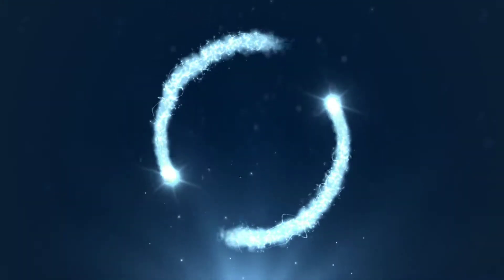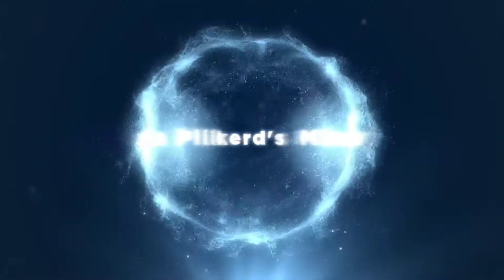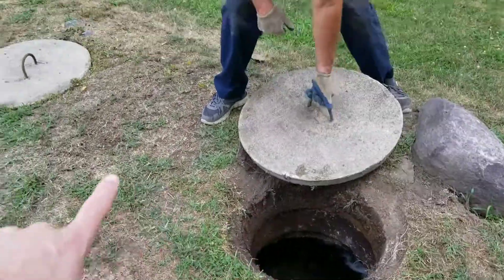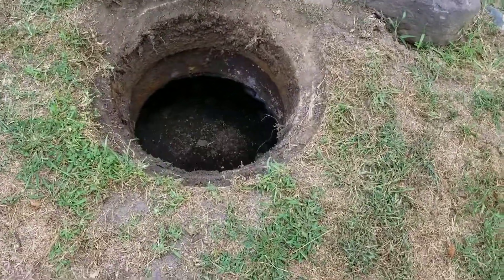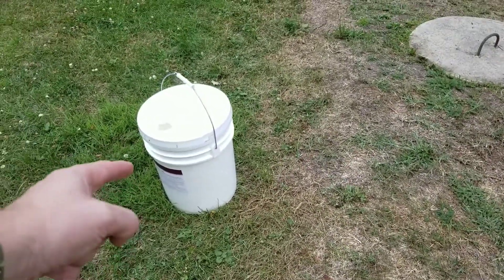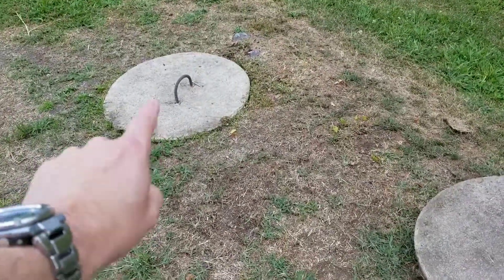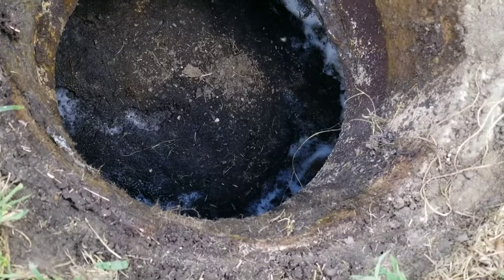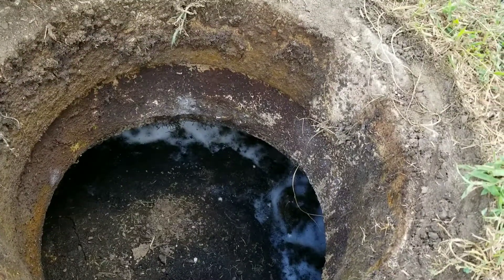2019.07.31 - Adding liquid enzymes to commercial septic system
Today I am adding liquid enzymes to my commerical septic system.  This septic system has two 8,000 gallon septic tanks and one 4,000 gallon.  I added one five gallon container of liquid enzymes from Patriot chemical sales. We will try this again in a few weeks.